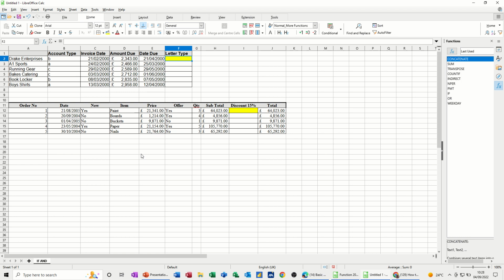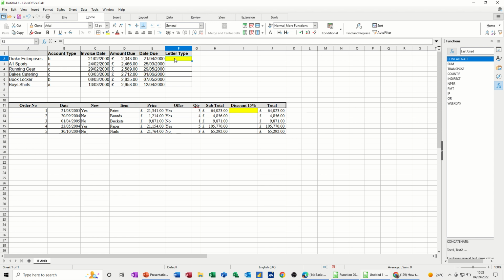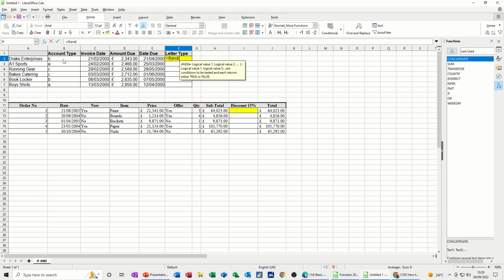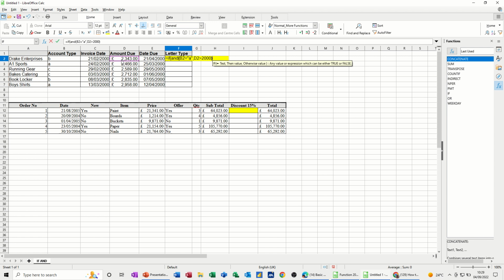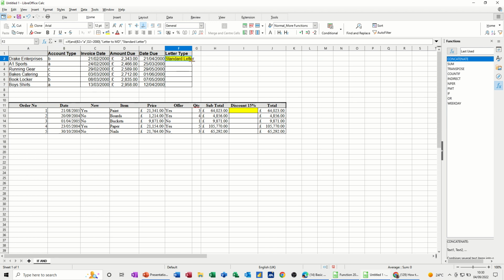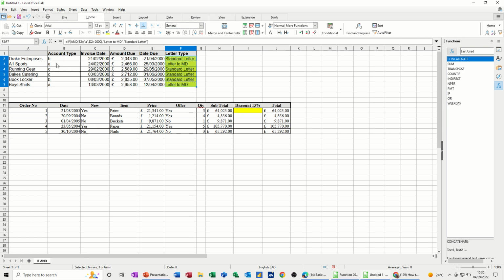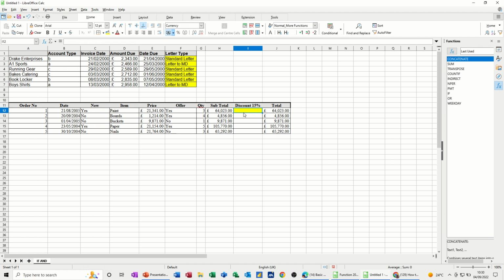How to use the IF function with the AND function in LibreOffice Calc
This is a LibreOffice Calc tutorial covering, how to use the IF function with the AND function. The tutor starts off by explaining that a basic IF function only has one test or condition, but if the AND function is added multiple tests are available. The tutor uses two examples. The AND function tests must all be true for the true part of the IF statement to work. This is a LibreOffice Calc tutorial. How to use the IF function with the AND function in LibreOffice Calc.